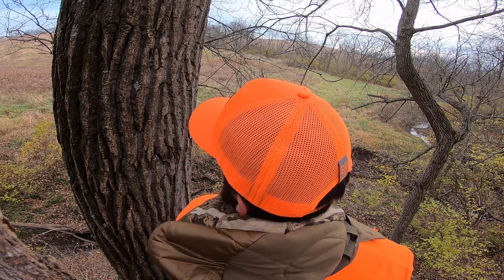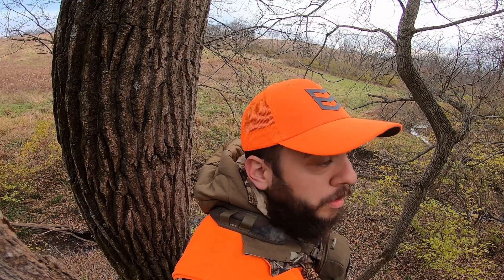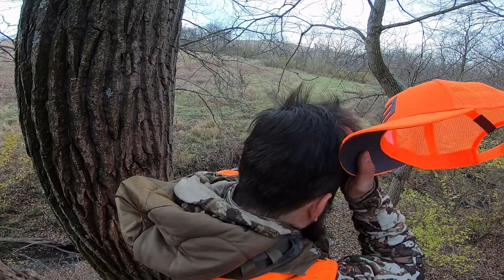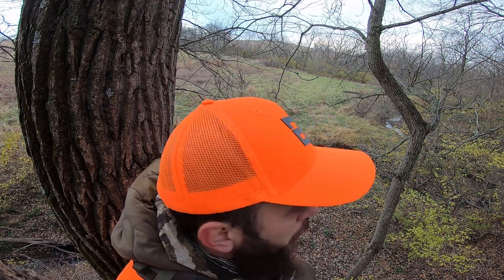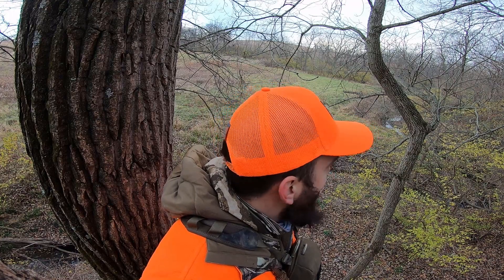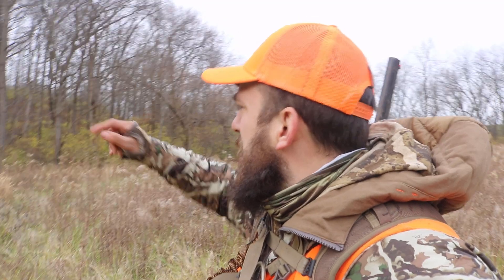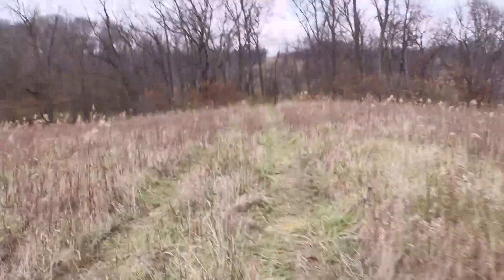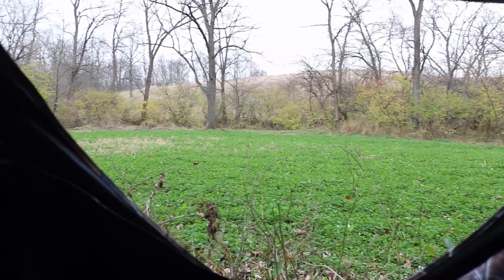I Missed A Buck! (IL Gun Season)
Shotgun season is something I look forward to every year here in Illinois. We do the whole deer camp thing for the whole weekend with my dad, brother,  and 2 good family friends! But this year with Covid, it was quite different with it being day trips out to the property instead of staying the night. But still had an absolute blast despite missing a chip shot on a buck! But, that's what hunting is all about.. Another day in the timber is always a different learning experience!

Enjoy the vid y'all!

Facebook- Reed On The Fly